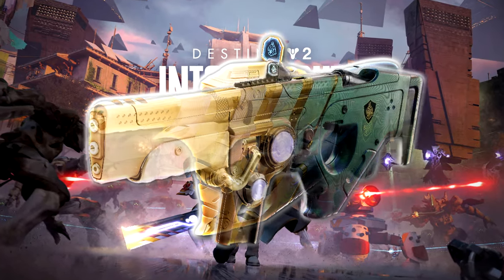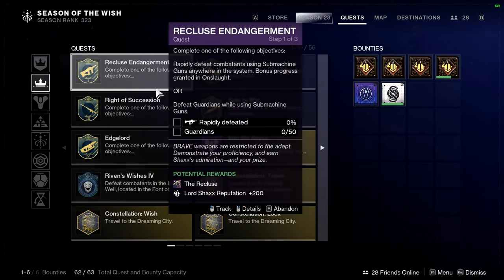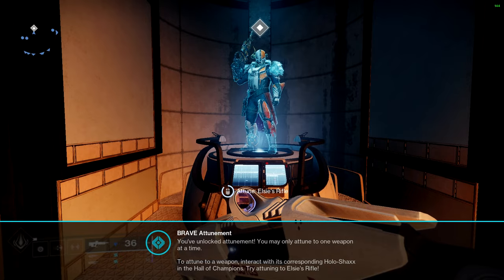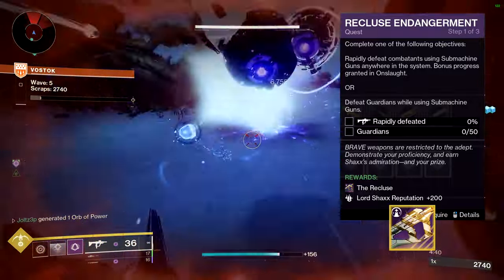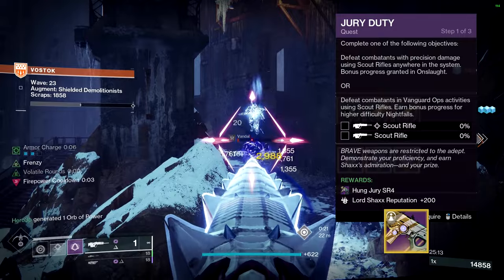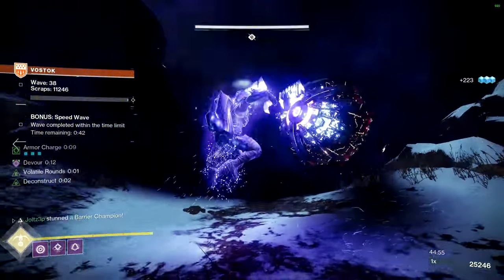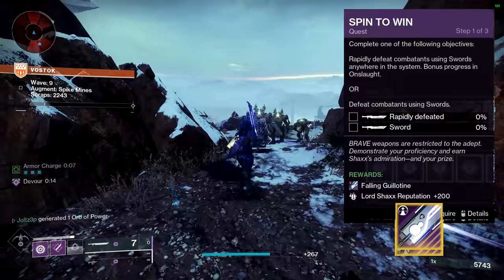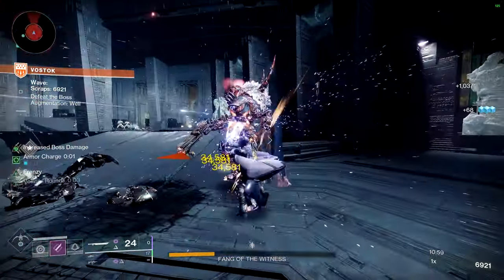How to Get & Farm all NEW Brave Weapons FAST (destiny2)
In this video I show you how to obtain the recluse, edge transit, falling guillotine, succession Elsie's rifle, and hung jury quest weapons coming with into the light.

00:00 - Intro
00:31 - Elsie's Rifle
01:09 - Recluse
01:43 - Hung Jury
02:01 - Edge transit
02:22 - Succession
02:44 - Falling guillotine